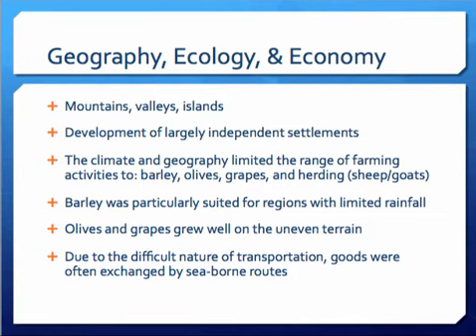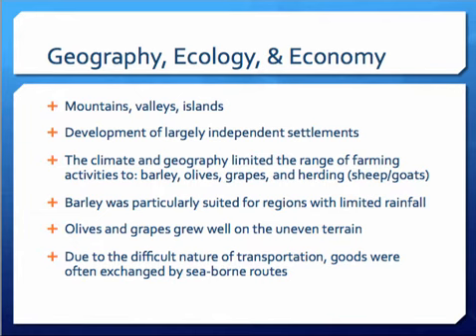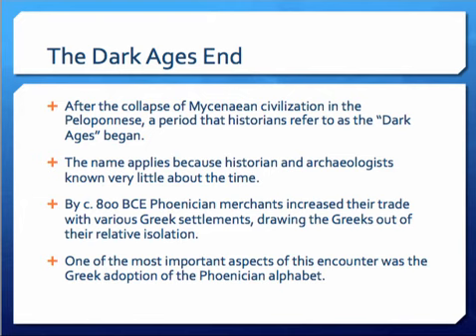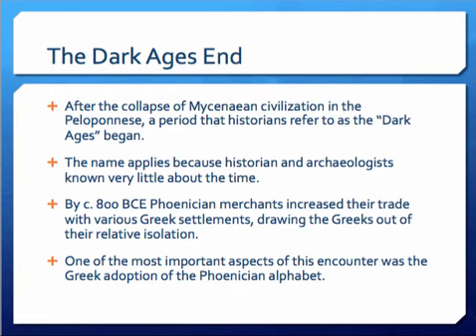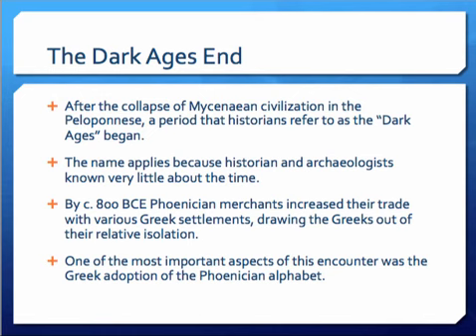Intro to Ancient Greece